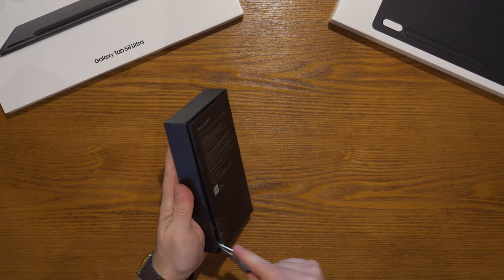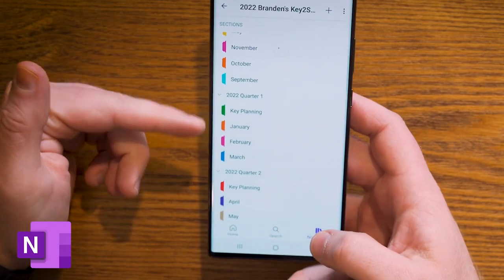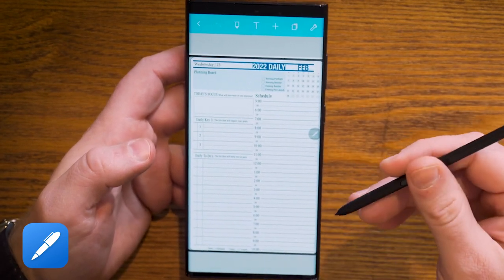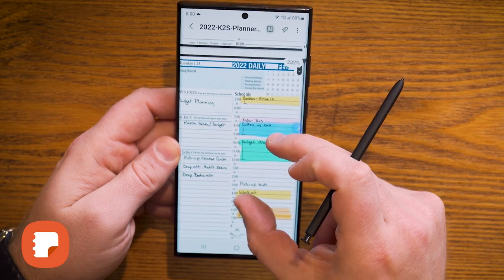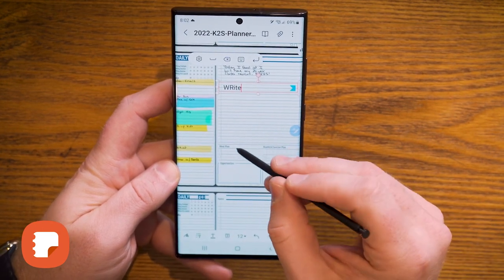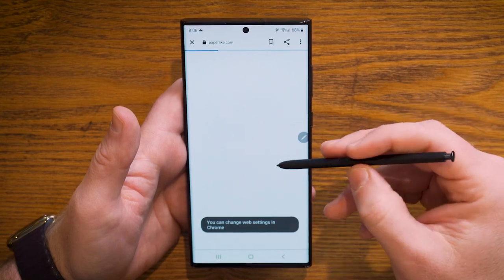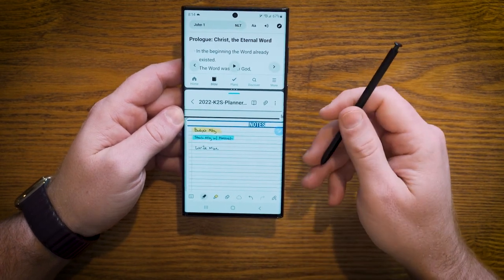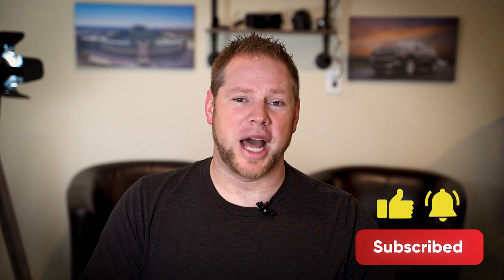Samsung S22 Ultra for Note taking and Digital Planning | OneNote | Samsung Notes | Noteshelf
The newest addition to the Samsung lineup is here, with the Samsung Galaxy S22. Check out the video as we explore the Samsung S22 for productivity and digital planning.

Apps to Use for Digital Planning on the Samsung S22

OneNote is a powerful free application that allows you to sync across multiple platforms: Samsung Note, Windows and Apple computers, etc. I generally use my phone for reading my notes or jotting down quick notes, and OneNote is great for on-the-go note-taking. It's easy to add, move, and highlight text on-the-go. You can also type notes.

NoteShelf is a PDF Annotation app. Hyperlinks are a powerful tool in this application (and most PDF annotation apps) and allow for easy navigation. In the Key2Success Planner, start with the Key Page and from there you can navigate throughout the planner, for example. Also easily "pinch and zoom." Organize using multiple books and pages.

Samsung Notes allows for the functionality of NoteShelf, including hyperlinks, highlighting, typing, writing, navigation, etc. (Pro Tip: There is awesome functionality and collaboration with SamsungTab8. We'll unpack that new device coming up soon!) The little things make Samsung Notes stand out, including the eraser options, ability to insert images and voice recordings, and ease of creating text boxes to type in the planner. Write-to-type is also a huge feature. If you write in the Samsung Note, it can convert to text.

0:00 Intro
1:12 How to Use OneNote with Samsung S22
4:01 How to Use Noteshelf with Samsung S22
5:55 How to Use Samsung Notes For Digital Planning
10:55 Which Note-taking App is Best for Samsung S22 Ultra Users
11:29 Using Split Screen with Samsung S22
15:23 S-Pen for Samsung S22 Ultra
15:52 S22 Ultra Vs Z Fold 3 for Notetaking